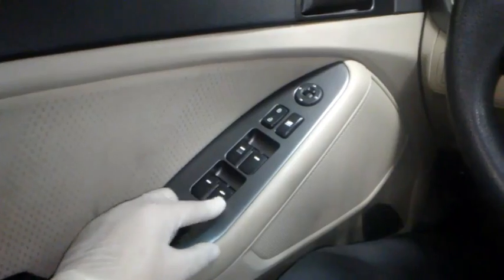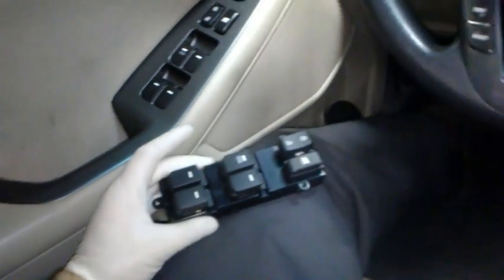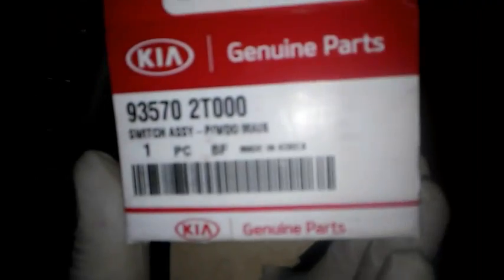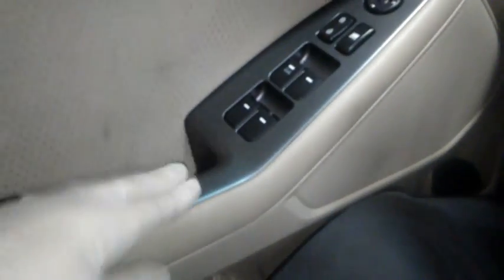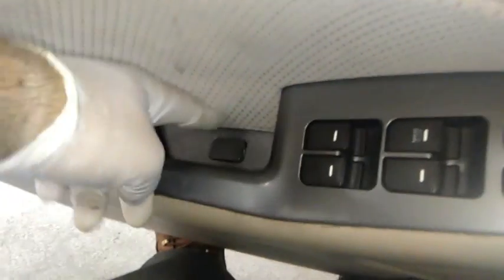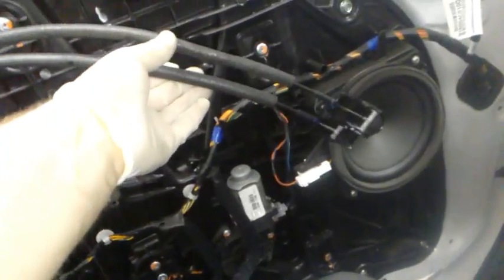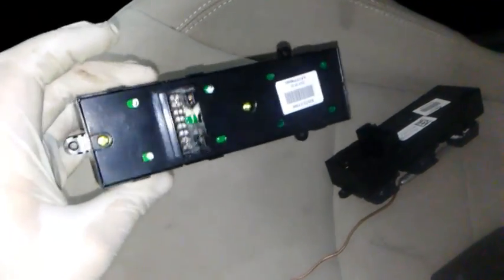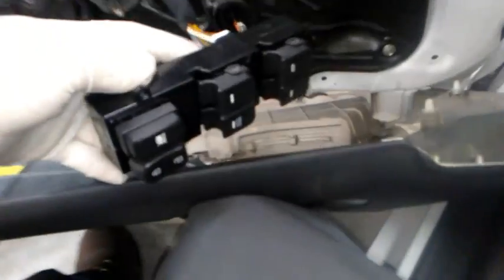2012 Kia Optima power windows not working right solved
GET A KIA GENUINE MASTER SWITCH HERE ( AMAZON ) ( $ 87 BUCKS)

KIA PART # 93570 2T000

FITMENT
2013 Kia Optima EX, LX, SX, SXL 2.0L L4 - Gas, 2.4L L4
2012 Kia Optima EX, LX, SX 2.0L L4 - Gas, 2.4L L4
2011 Kia Optima EX, LX, SX 2.0L L4 - Gas, 2.4L L4

quick video on what I found was wrong with my 2012 Kia Optima when the back to Windows would work only from their switch and not from the Master switch on the driver door.